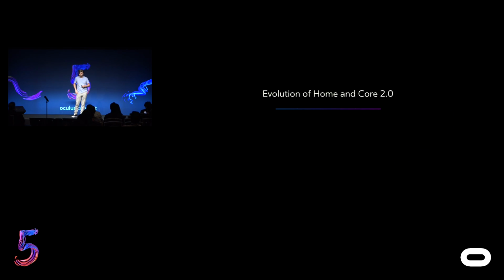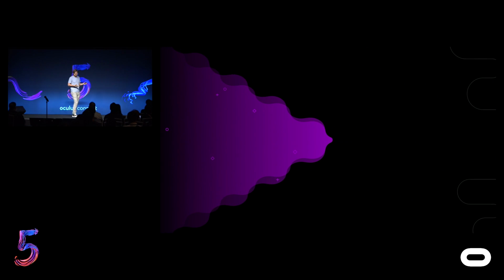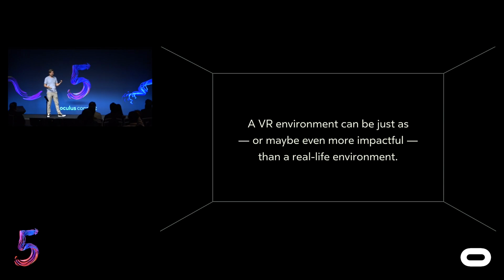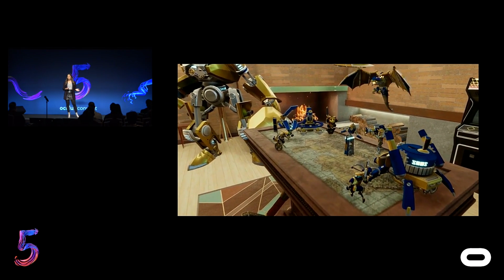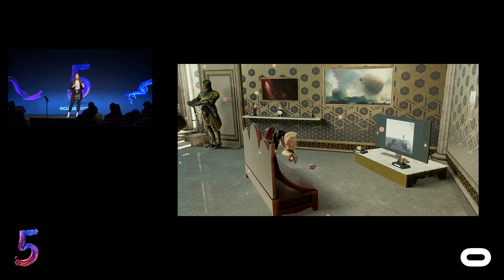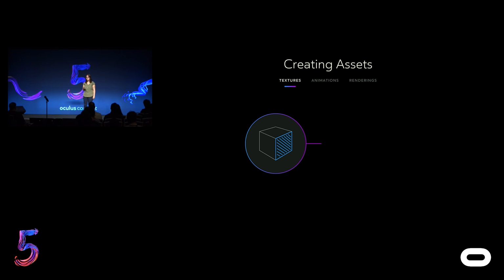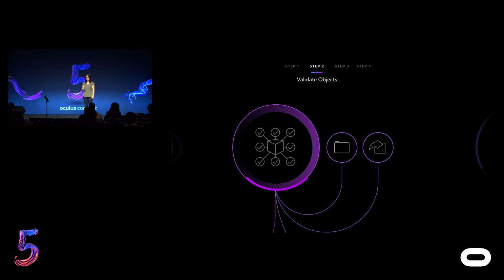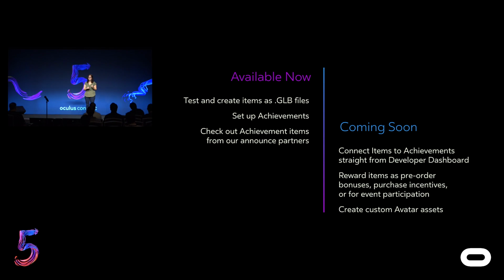The Future of Home for Rift: Developer & Roadmap Updates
Learn about the new features coming to the Rift Home experience, including opportunities to better engage and retain your audience. We'll walk through implementation how-to's, best practices, and the latest updates to the Rift software platform.  Brandon Dillon, Lizzy Donahue, Nancy Xiao